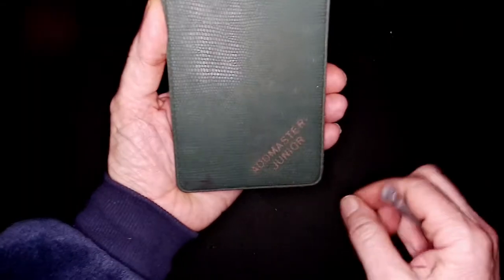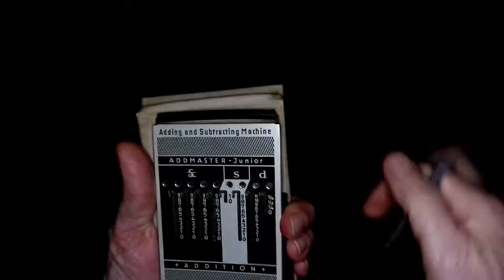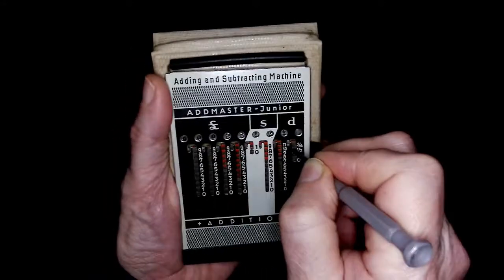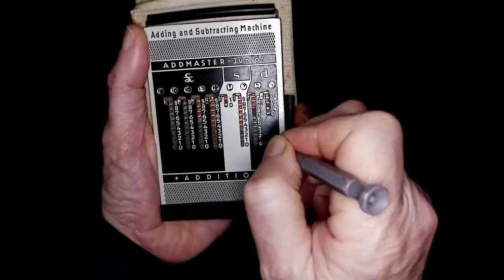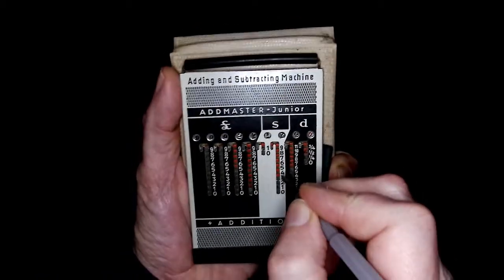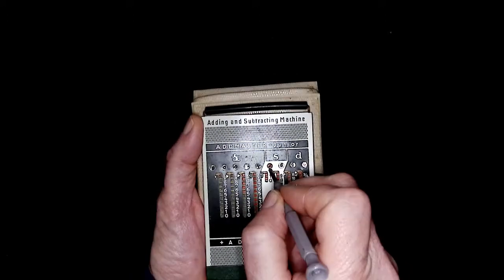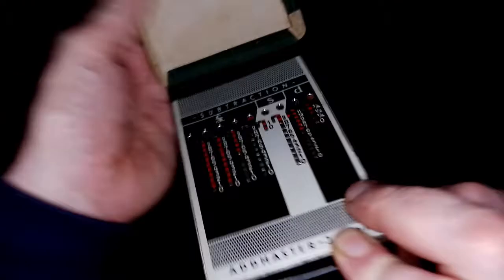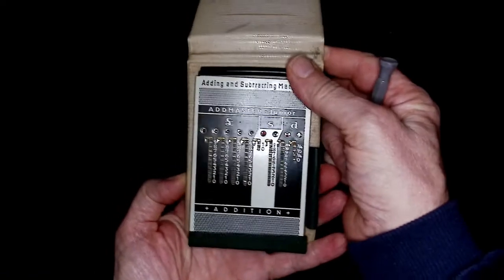addmaster junior demo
Look what I found in my "special childhood things" box.